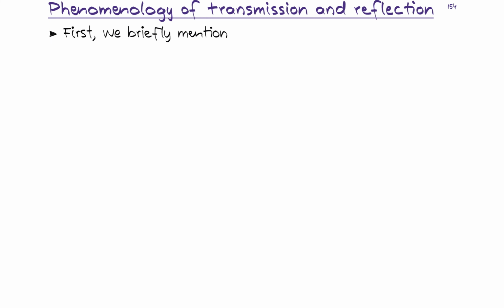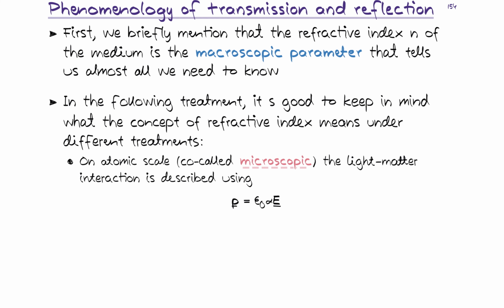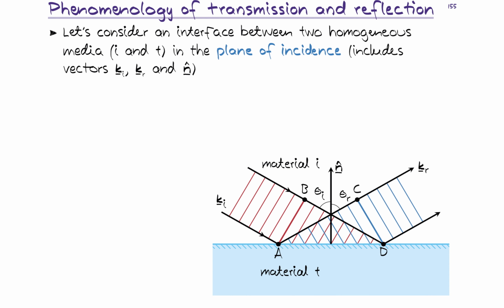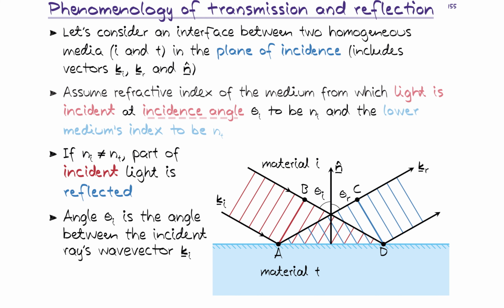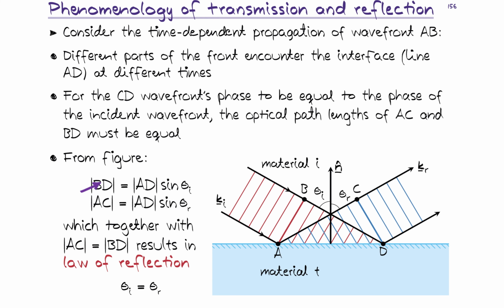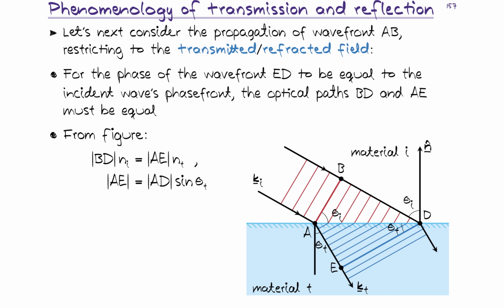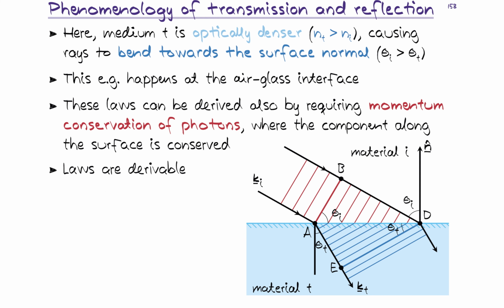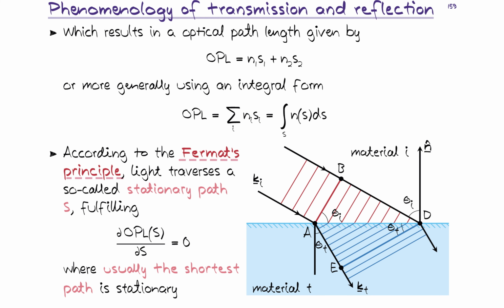Optics 6.2 Phenomenology of transmission and reflection